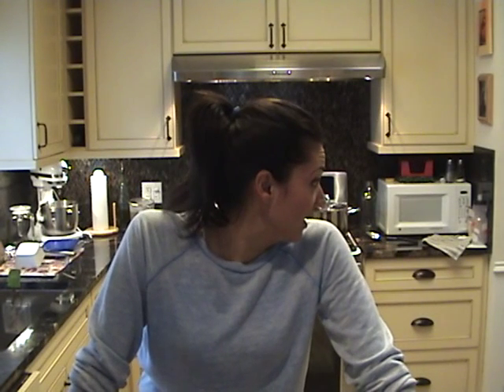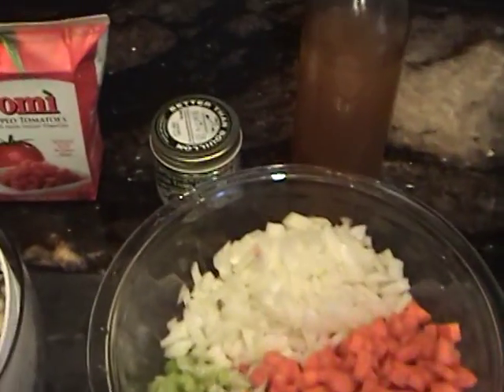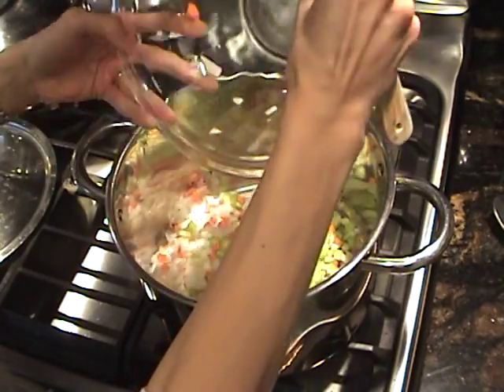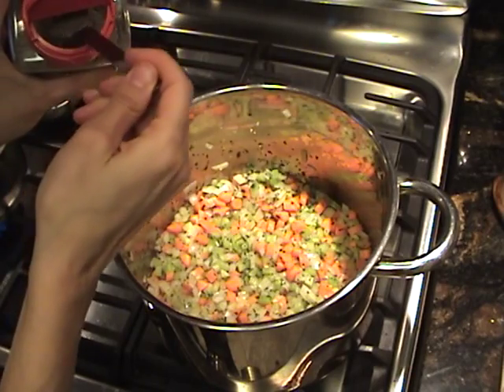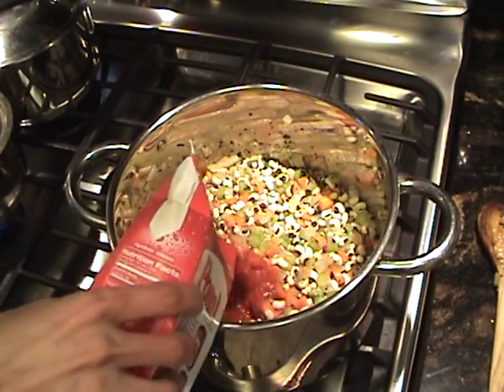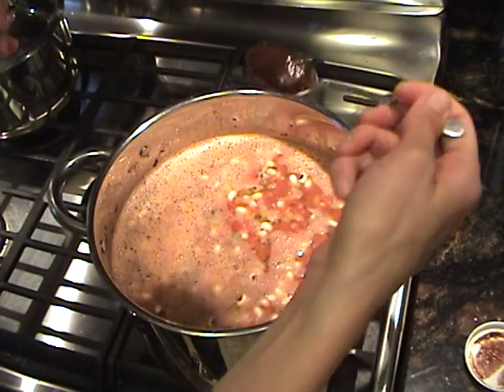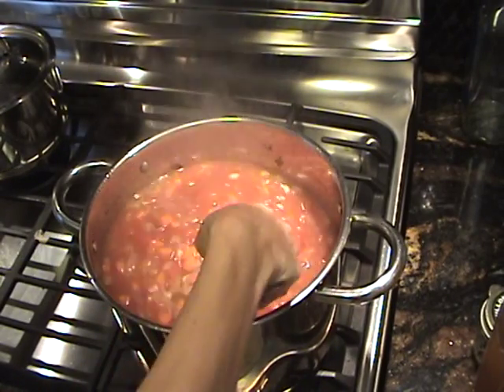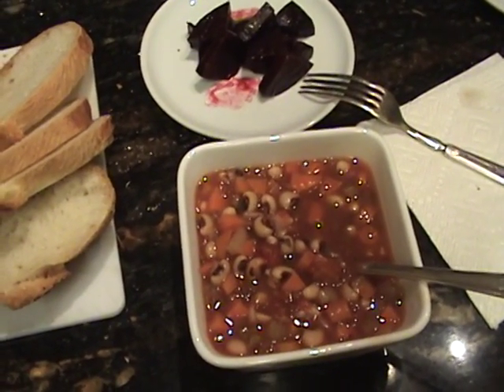Low Fat Vegan No Oil Greek Black Eyed Peas & Vegetable Soup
Super easy low fat, NO OIL!! soup.  Very filling and easy to make.  Adapted form various Greek recipes, Fork over Knives, and China Study Cook book. All my ingredients are organic and locally grown. This is a meal your family will love.  This soup is always better the next day. Just stick it in the fridge when it cools down and re-heat it the next day.  I do not freeze my soups so I do not know how it would taste if you chose to do that.
Nini